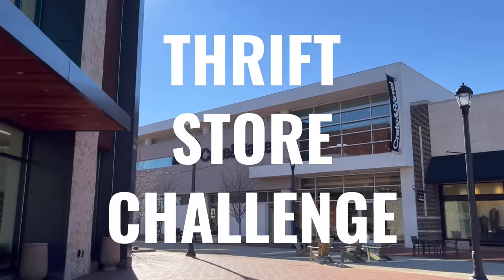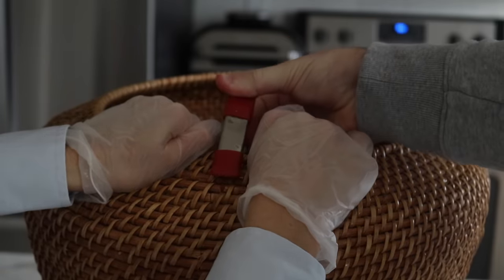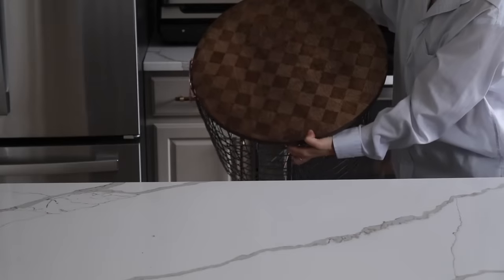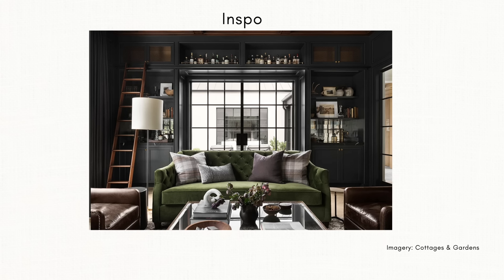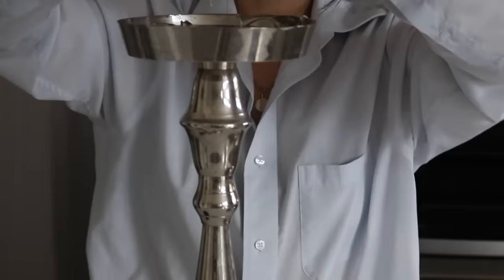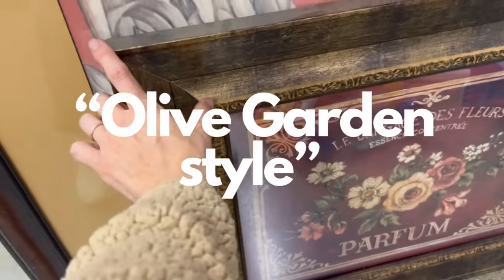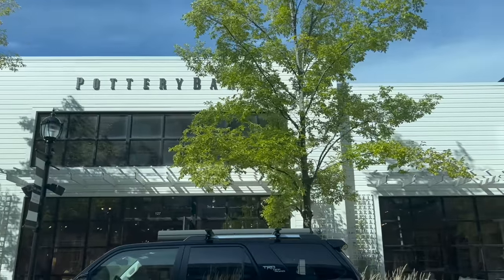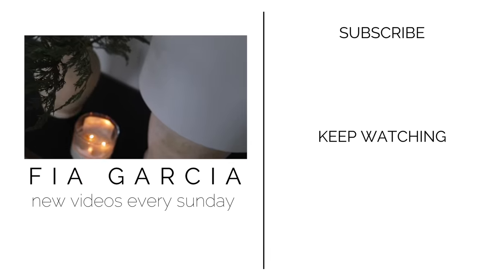DIY HIGH END DUPES | THRIFTING FOR TOP INTERIOR DESIGN TRENDS FOR 2024!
HAPPY SUNDAY TO ALL OF YOU! Today I have a MAJOR THRIFT STORE CHALLENGE. In this video, I will be sharing with you guys my TOP SECRETS to achieving a HOMEGOODS LOOK on a budget.  These *HOMEGOODS* DIY PROJECTS were super easy and cost effective to make and ALSO, can save you some major cash by shopping second hand! Let me know if there are any other stores you guys would like this style of a video for in the comments down below.

With love,
Fia

HOMEGOODS VS THRIFT STORE | DIY HIGH END DUPES HOME DECOR ON A BUDGET

Gold spray paint:
Corner brackets:

+MUSIC
Chris Haugen - Home for the Holidays
Aaron Kenny - Christmas Homecoming